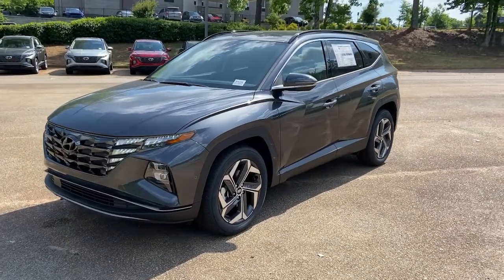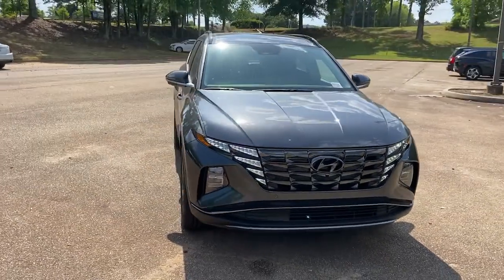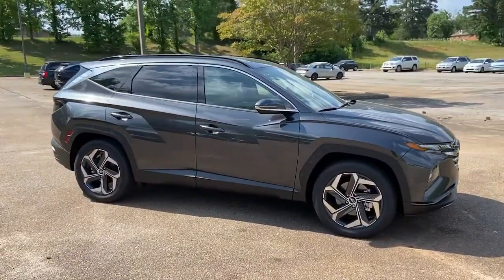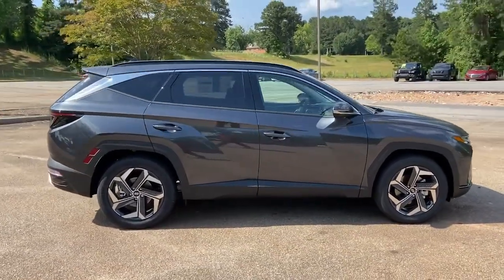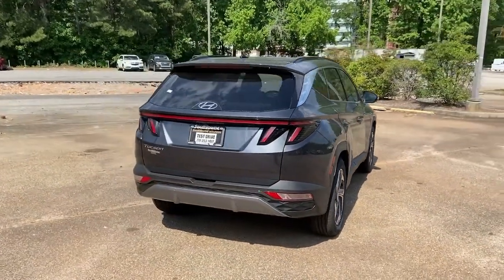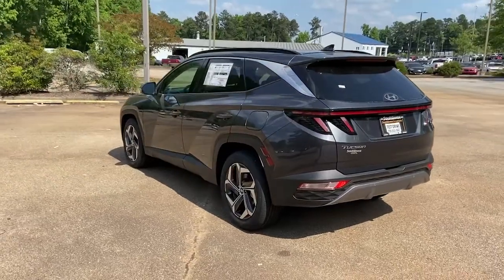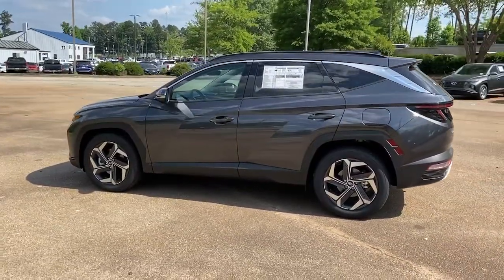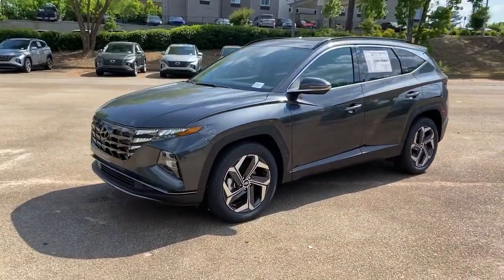2022 Hyundai Tucson Newnan, Peach Tree, Carrollton, Grantville, Palmetto, GA 2B5034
Portofino Gray New 2022 Hyundai Tucson available in Newnan, Georgia at  at Southtowne Hyundai Newnan. Servicing the Peach Tree, Carrollton, Grantville, Palmetto, GA area.

800 Bullsboro Dr.

2022 Hyundai Tucson Limited Portofino Gray 4D Sport Utility FWD 8-Speed Automatic with SHIFTRONIC 2.5L I4 DGI DOHC 16V LEV3-ULEV70 187hpbrbrTHIS VEHICLE INCLUDES THE FOLLOWING FEATURES AND OPTIONS: Option Group 01 4-Wheel Disc Brakes 8 Speakers ABS brakes Air Conditioning Alloy wheels AM/FM radio: SiriusXM Apple CarPlay & Android Auto Auto High-beam Headlights Auto-dimming Rear-View mirror Automatic temperature control Axle Ratio: 3.648 Bose Premium Audio System Brake assist Bumpers: body-color Cargo Cover Carpeted Floor Mats Delay-off headlights Driver door bin Driver vanity mirror Dual front impact airbags Dual front side impact airbags Electronic Stability Control Emergency communication system: Blue Link Connected Car Service (3-year complimentary subscription) Four wheel independent suspension Front anti-roll bar Front Bucket Seats Front Center Armrest Front dual zone A/C Front reading lights Fully automatic headlights Garage door transmitter: HomeLink Heated & Ventilated Front Bucket Seats Heated door mirrors Heated front seats Heated rear seats Heated steering wheel Illuminated entry Leather Seat Trim Low tire pressure warning Memory seat Navigation System Occupant sensing airbag Outside temperature display Overhead airbag Overhead console Panic alarm Passenger door bin Passenger vanity mirror Power door mirrors Power driver seat Power Liftgate Power moonroof Power passenger seat Power steering Power windows Radio data system Radio: AM/FM/HD SiriusXM Audio System Rain sensing wipers Rear anti-roll bar Rear reading lights Rear seat center armrest Rear window defroster Rear window wiper Remote keyless entry Roof rack: rails only Security system Speed control Speed-sensing steering Split folding rear seat Spoiler Steering wheel mounted audio controls Tachometer Telescoping steering wheel Tilt steering wheel Traction control Trip computer Turn signal indicator mirrors Variably intermittent wipers Ventilated front seats and Wheels: 19 x 7.5J Machine-Face Finish Alloy.brSouthTowne is a family owned and operated full-service dealer serving the communities of Newnan Peachtree City Carrollton Griffin LaGrange Columbus Union City Morrow Riverdale Fayetteville and the rest of Greater Atlanta for more than 25 years. We are 100% committed to ensuring this will be the most pleasant car-buying and ownership experience youve encountered. We look forward to the opportunity to earn your business. Price does not include tax tag title fees or doc fee of $897.